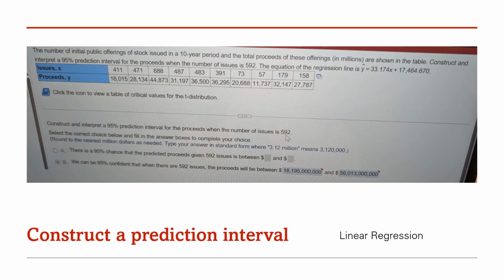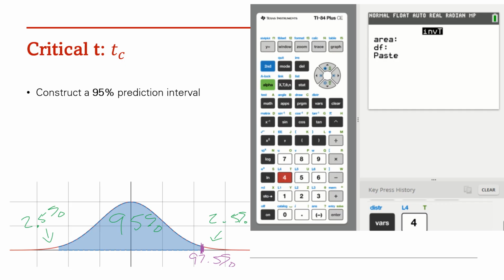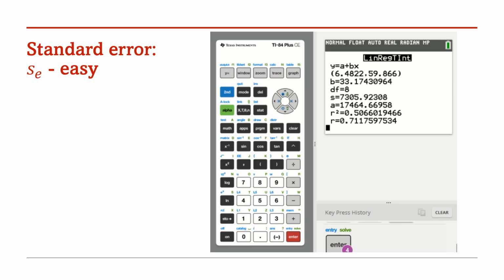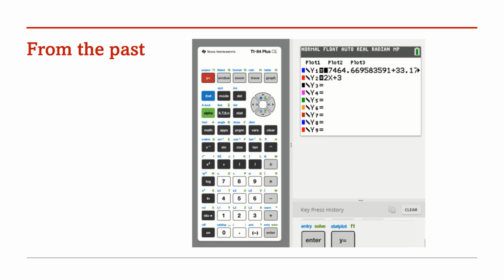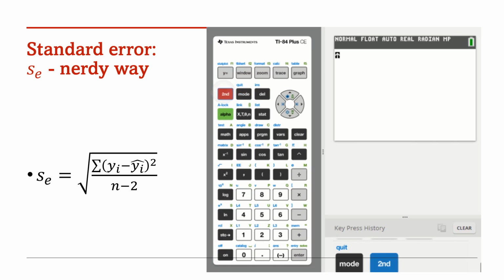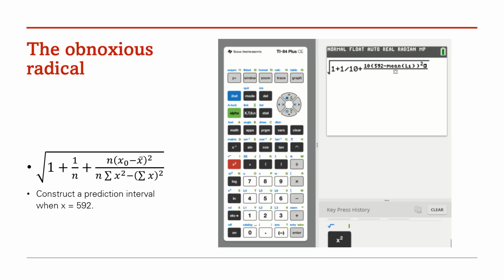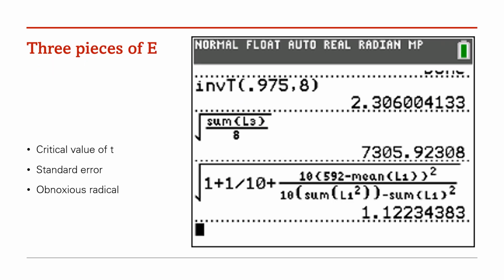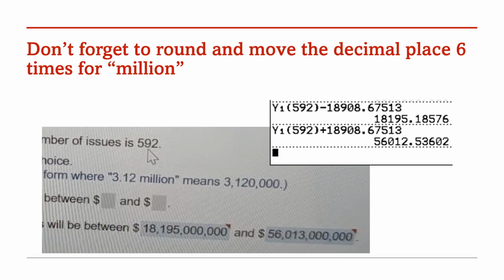Construct a prediction interval for LinReg (in a TI-84)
Construct a prediction interval given a regression equation, margin of error, invT, critical value of t, standard error, linreg, linear regression

Could be easily modified for an online class in Excel